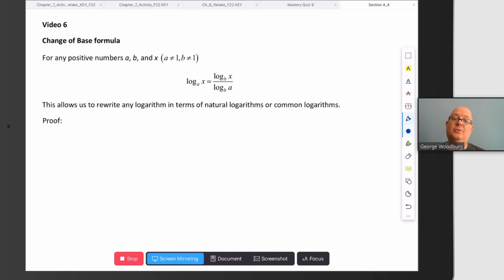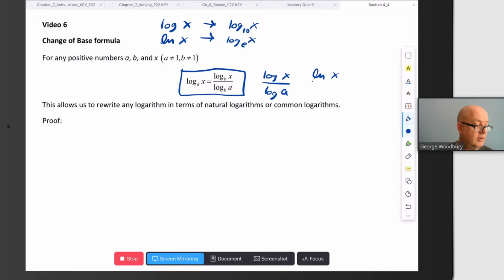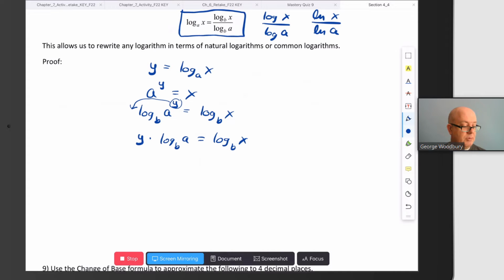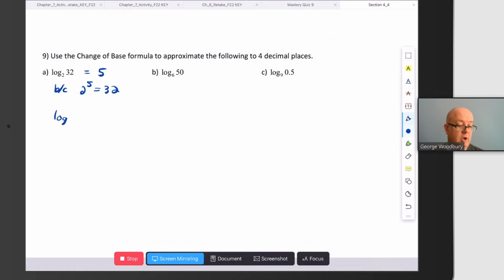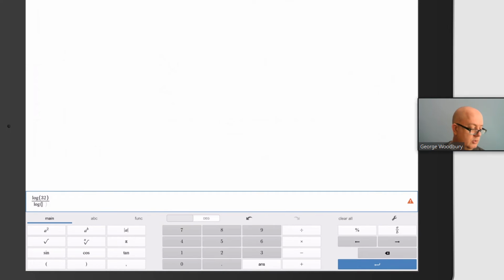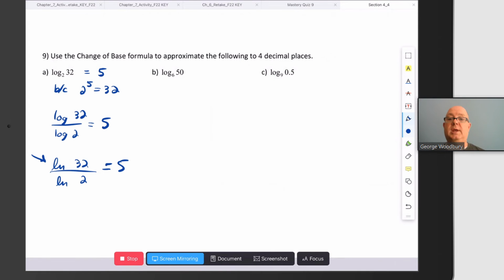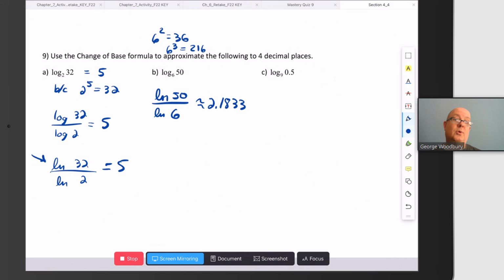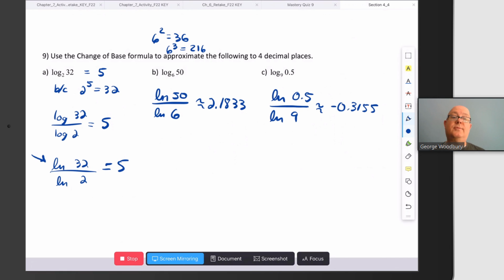College Algebra - Change of Base Formula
Proof of the formula, as well as 3 examples.